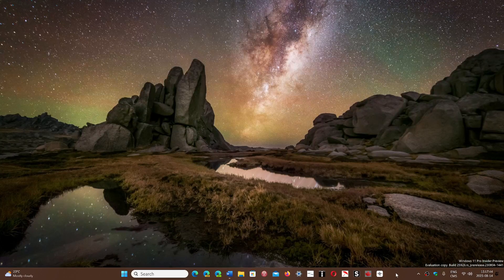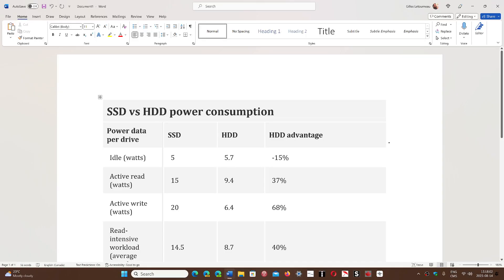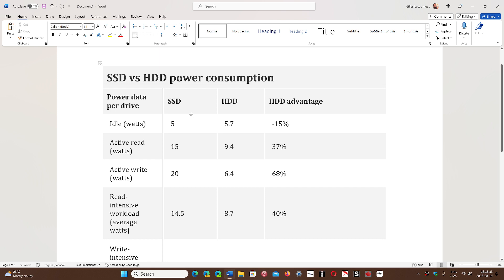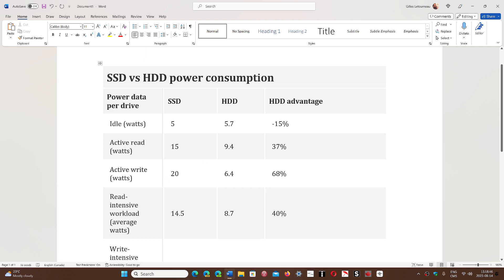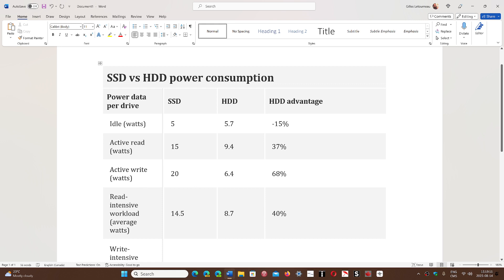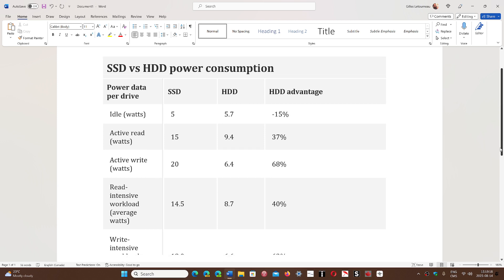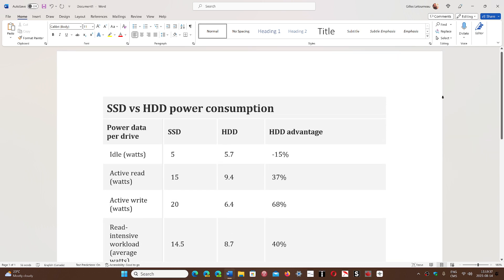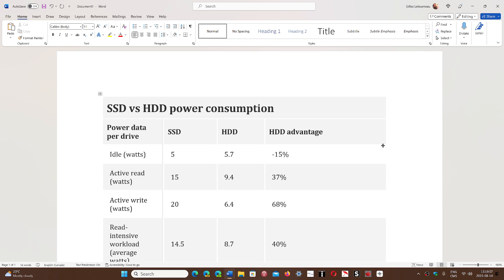SSD VS HDD power consumption will surprise you results by Scality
The results may surprise you, news is not necessarily better in power consumption